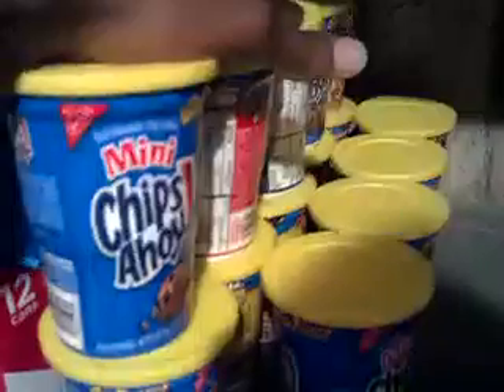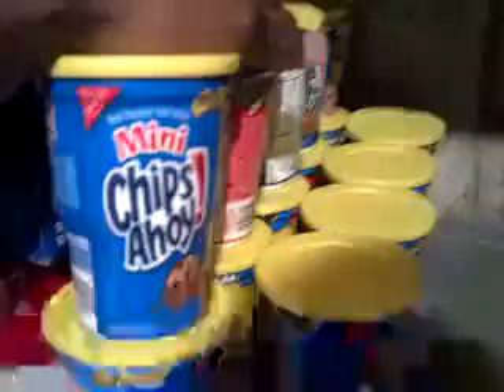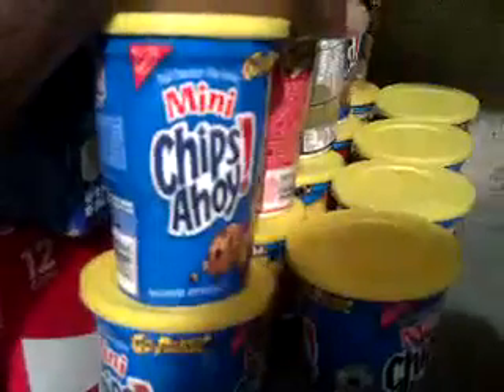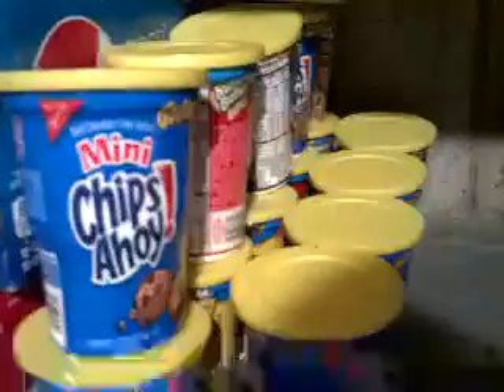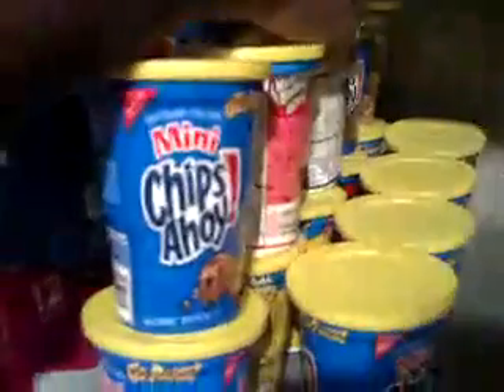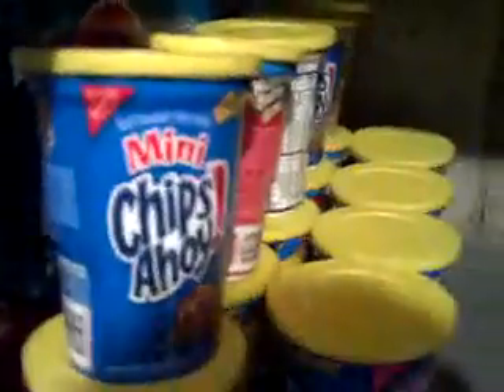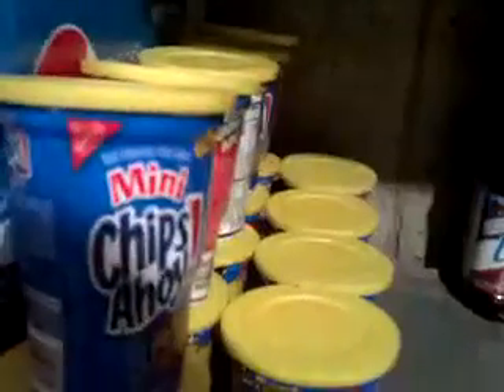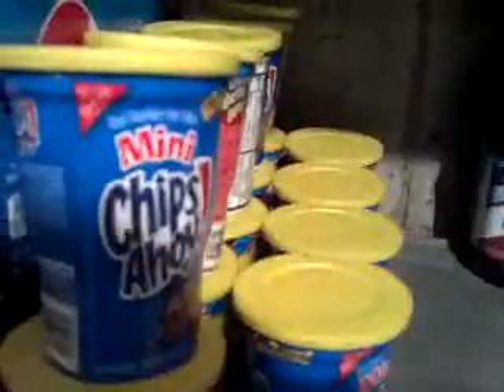Giant/Stop & Shop Deal